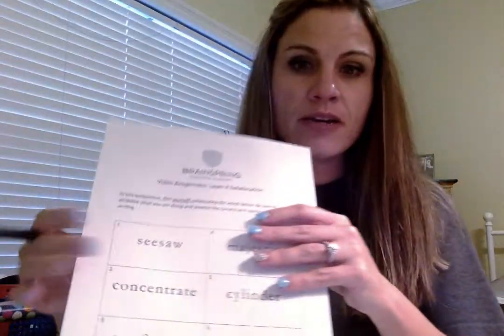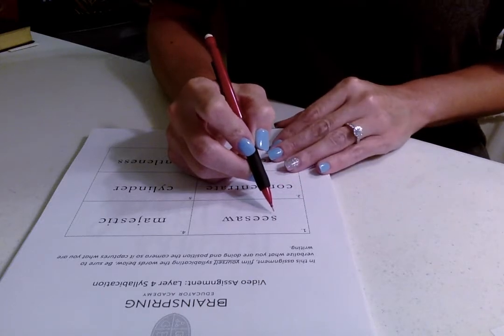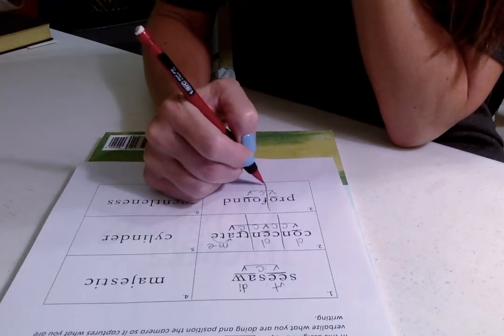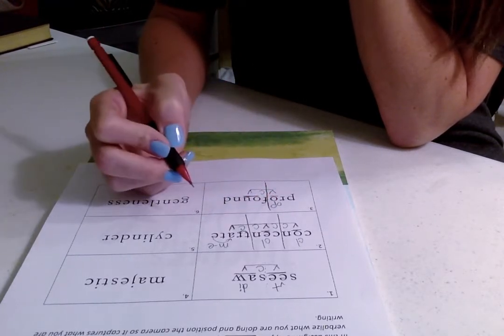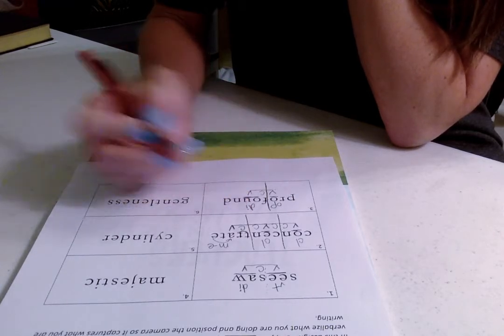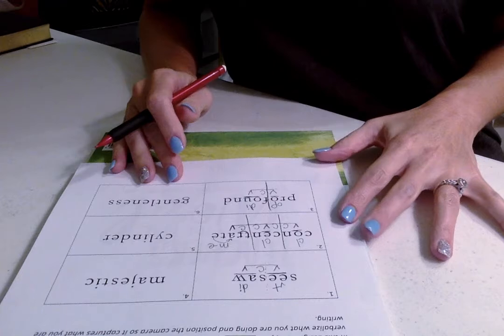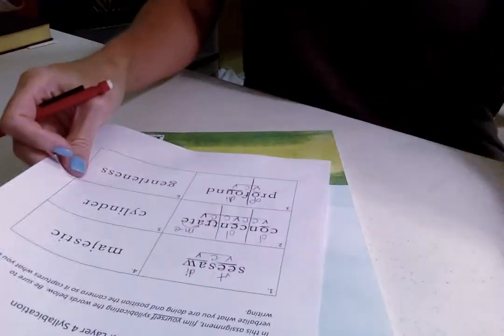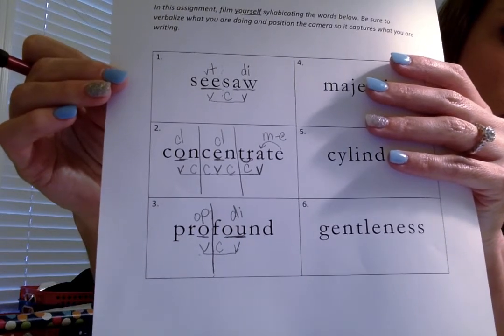Layer 4 Syllabication Sheet